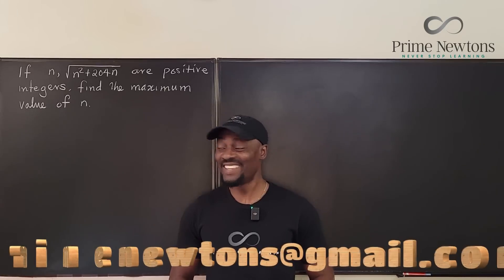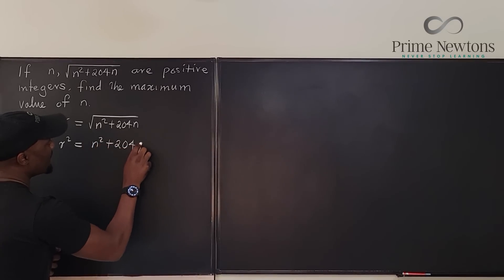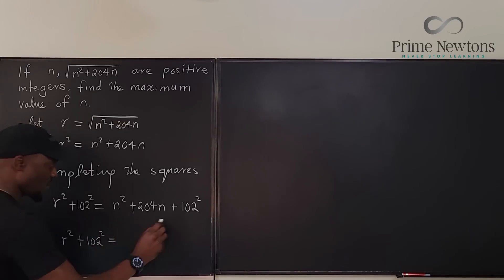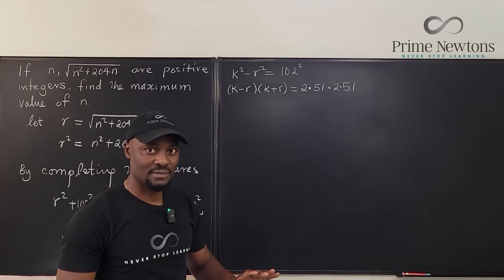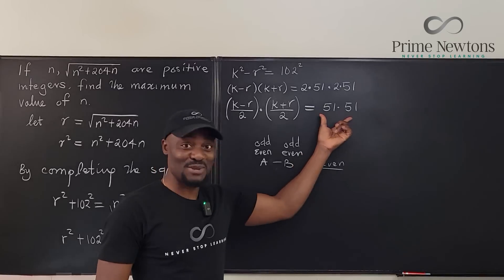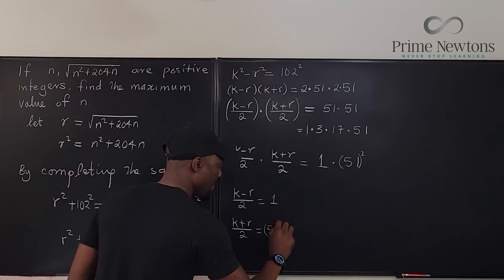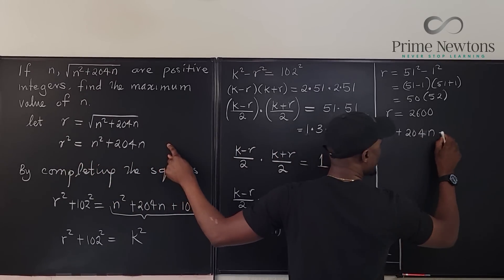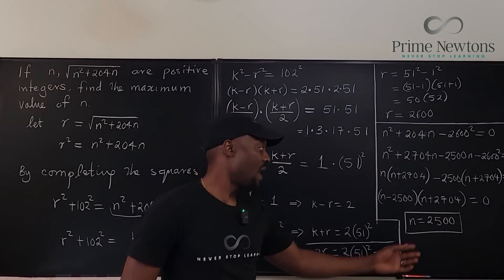Find the maximum value of n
This problem was a mathematics competition. The strategy is to complete thew square and use the properties of integers to find the maximum of of n